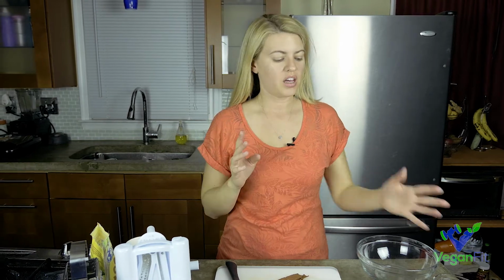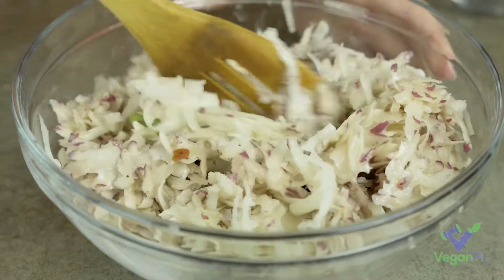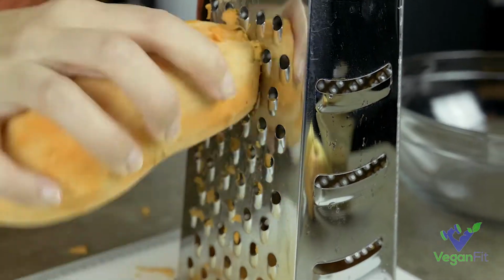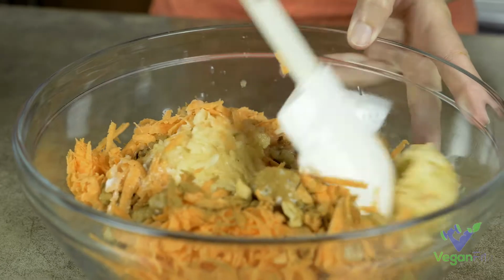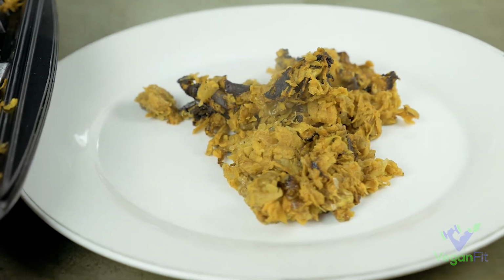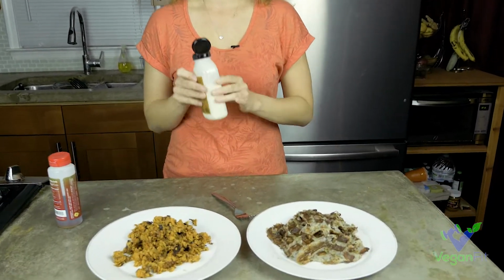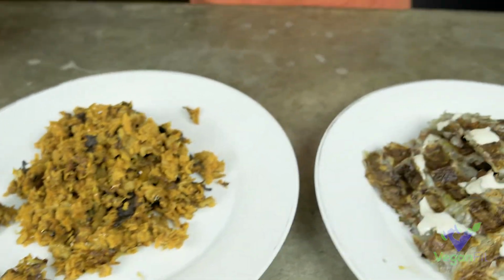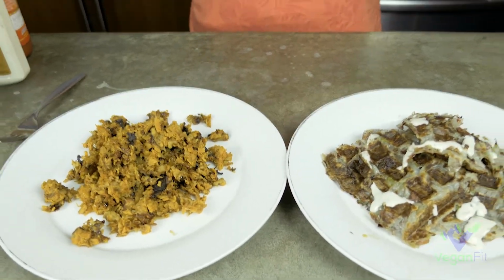Vegan Potato Waffles Recipe! | Savory and Sweet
Here's our Recipe for Vegan Potato Waffles, both Savory and Sweet! One went really well and the other not so much, but they both taste amazing. Let us know if you ever try these and how they go for you.

I need your support to grow :)